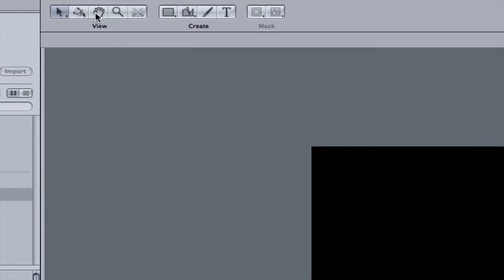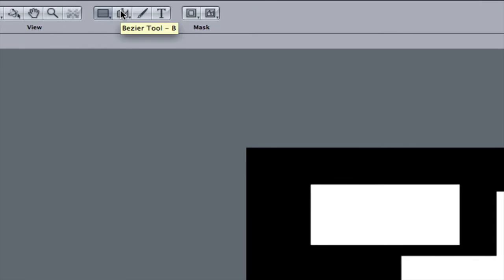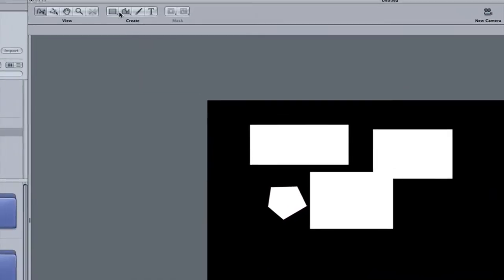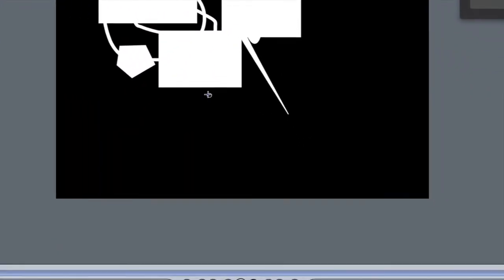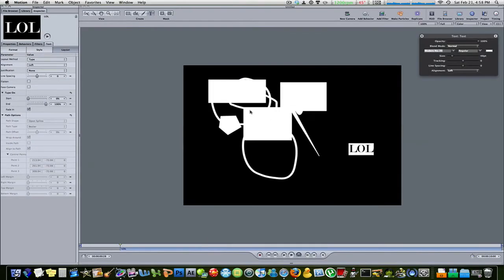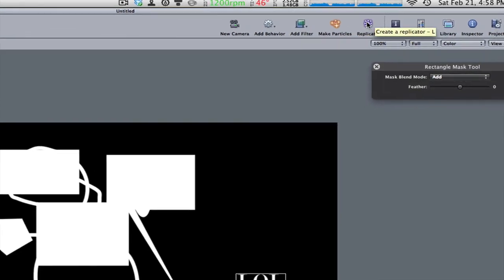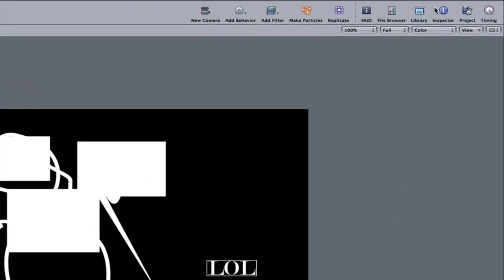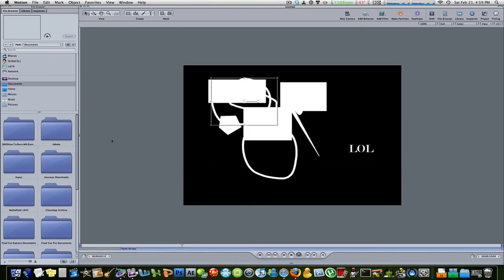Apple Motion 3 Basic Beginner Tutorial Part 3